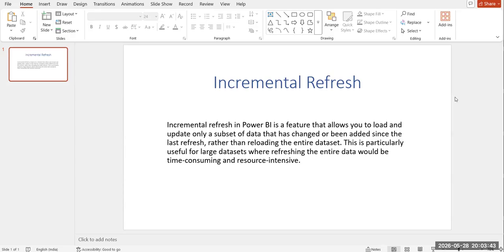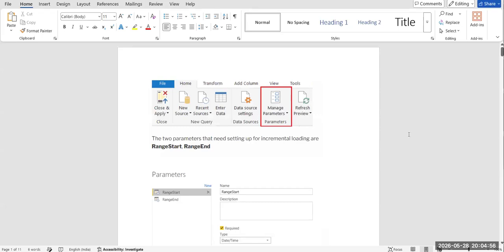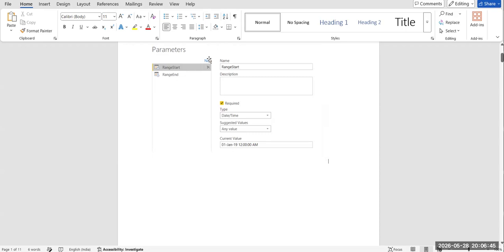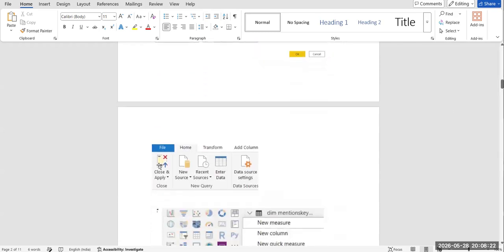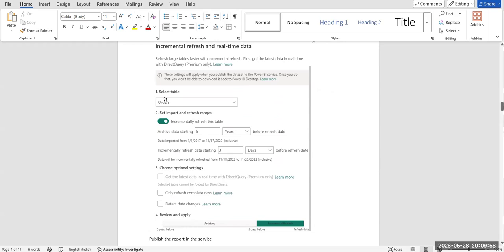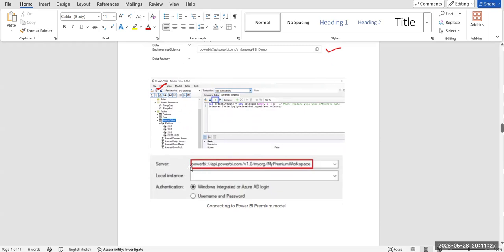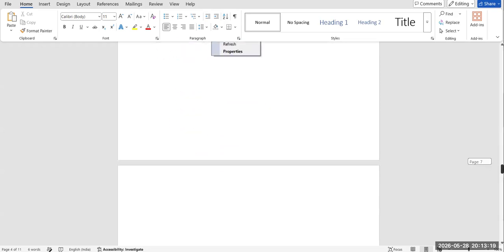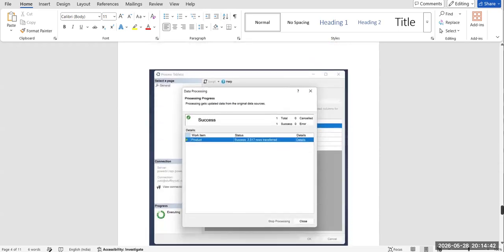How to use INCREMENTAL REFRESH for Datasets (PRO) in Power BI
In this video we have covered how you can implement incremental refresh in Power BI and we can know what is the use of using parameters like RangeStart and RangeEnd parameters